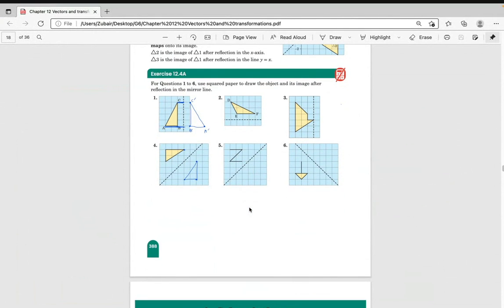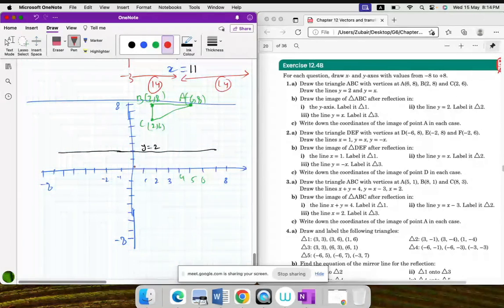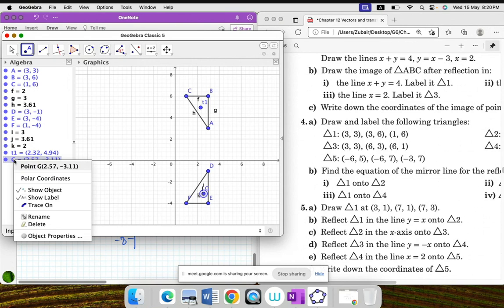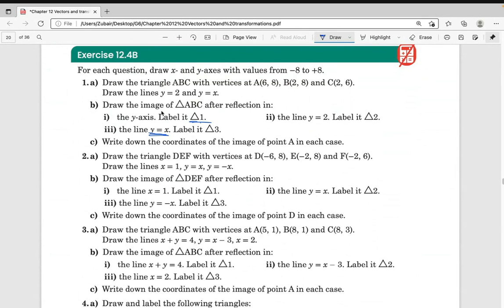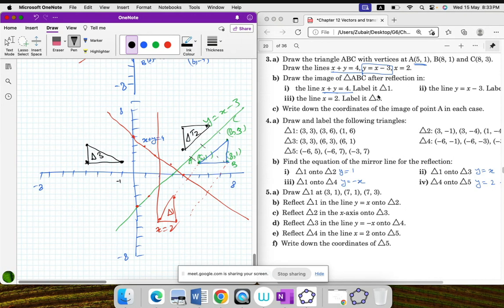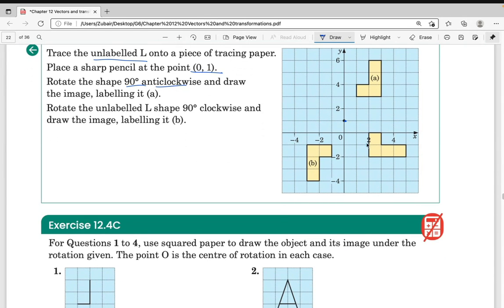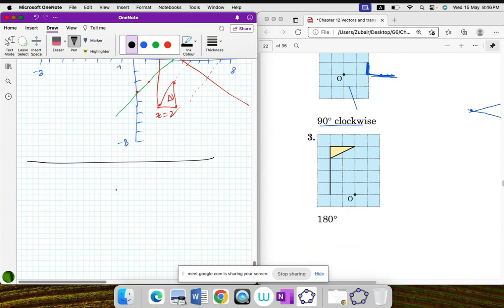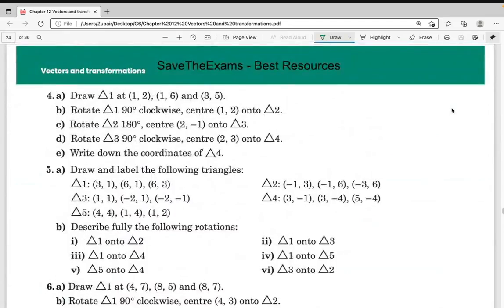Vectors and transformation | IGCSE Math 0580